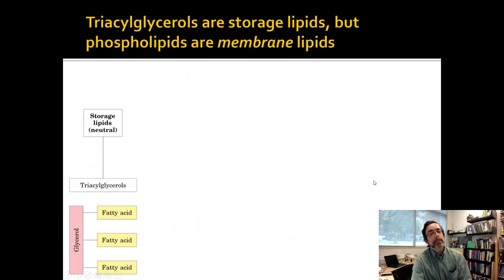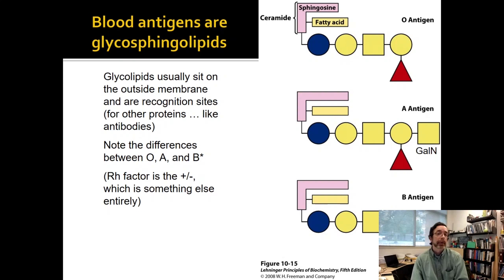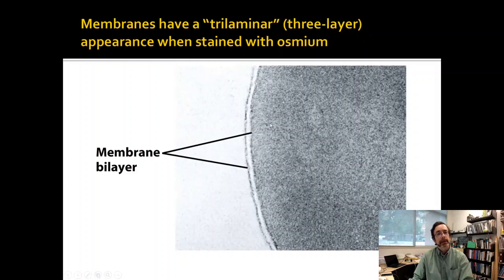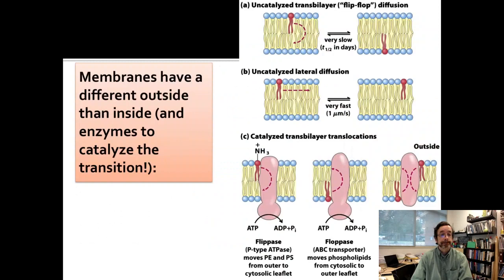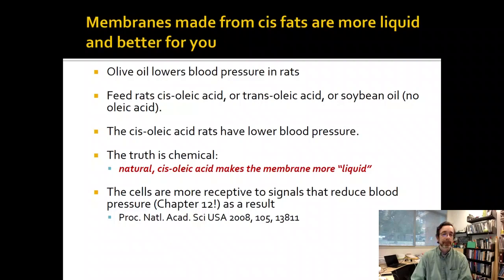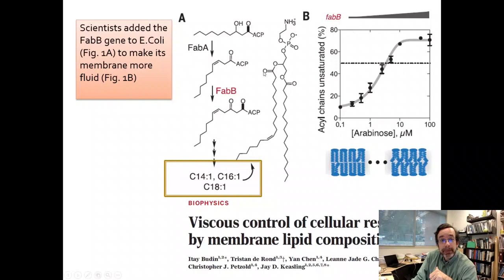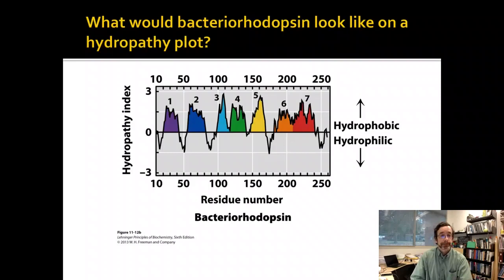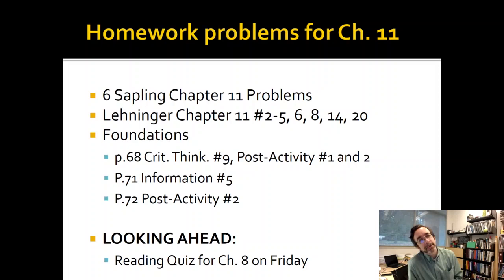Lecture 21.1: The Biochemistry of Membranes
Following Chapter 11 of Lehninger Biochemistry, we go through the ways that lipids add up to make a dynamic membrane that is more liquid than solid, giving a foundation for life. The Fluid Mosaic Model and how membrane fluidity affects chemical respiration (!) are topics of discussion.